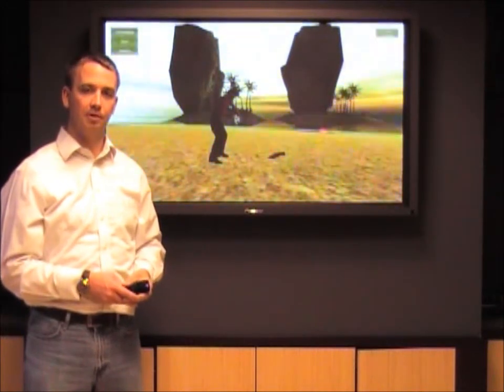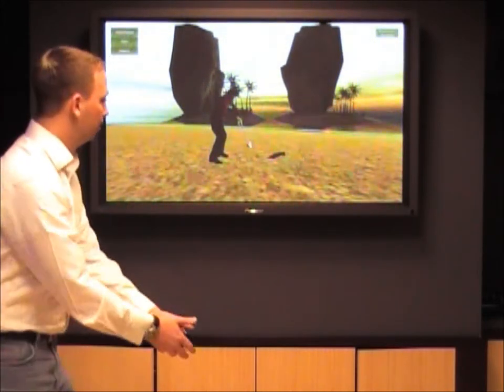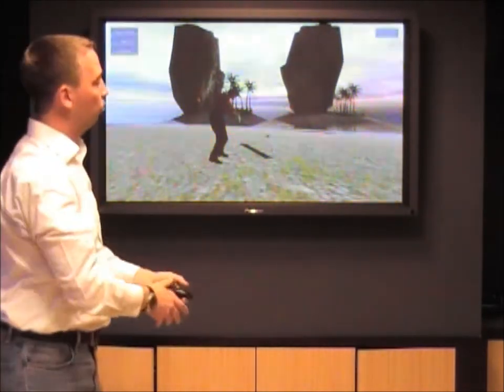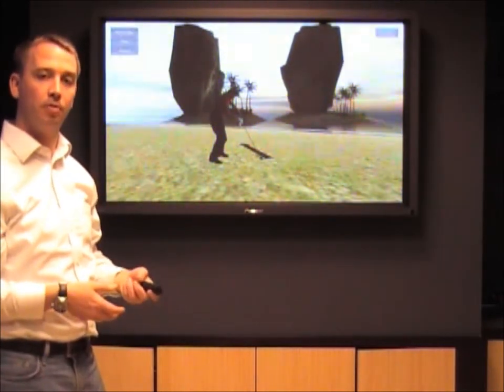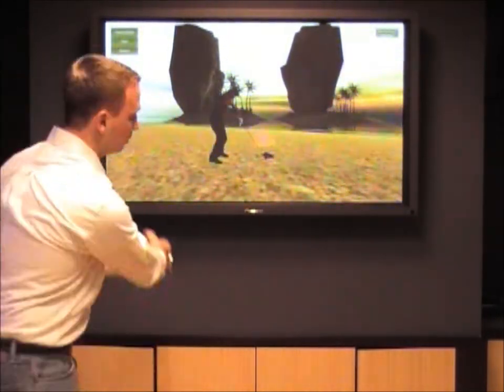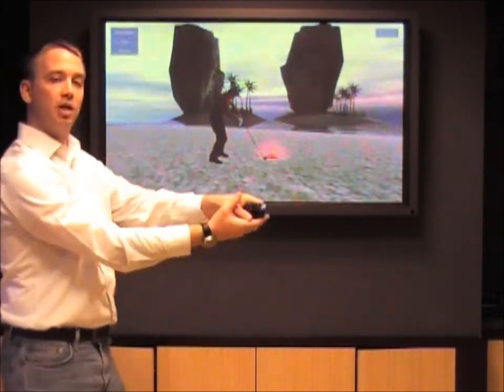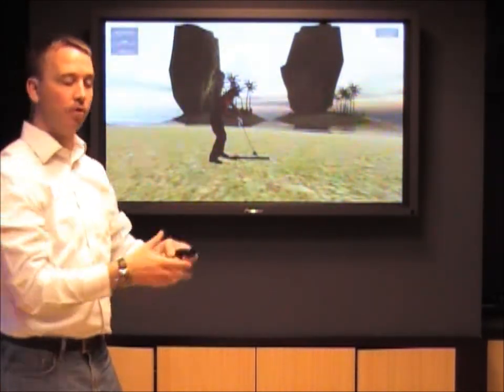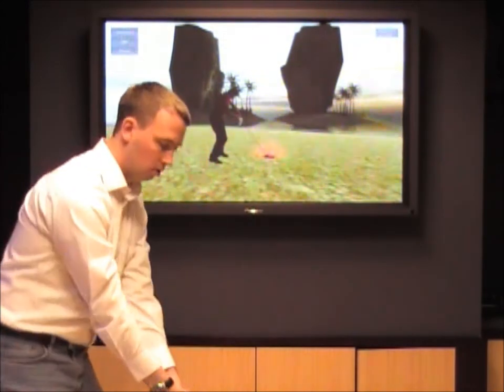Motion Gaming with the Freespace MotionEngine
Hillcrest Labs' patented motion control technology and its use in motion gaming.